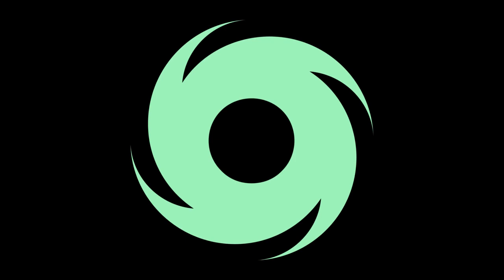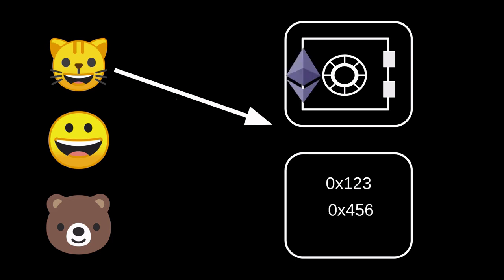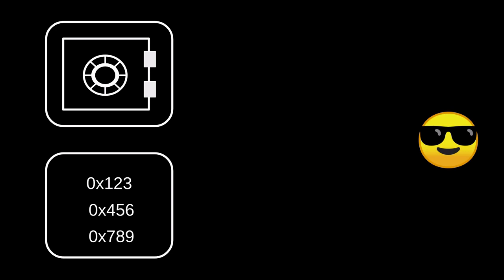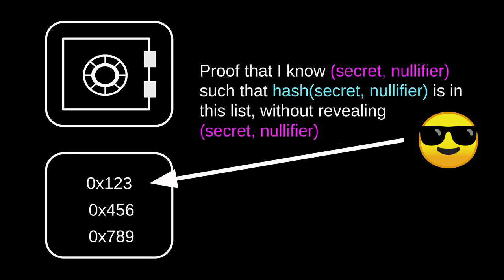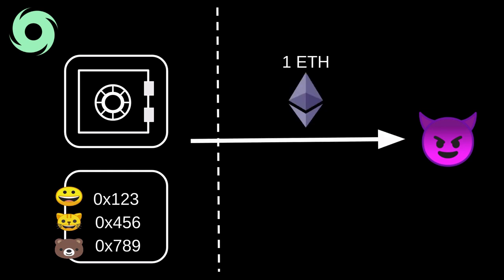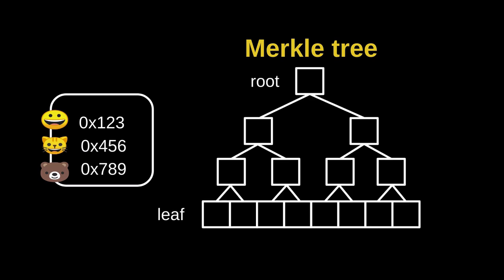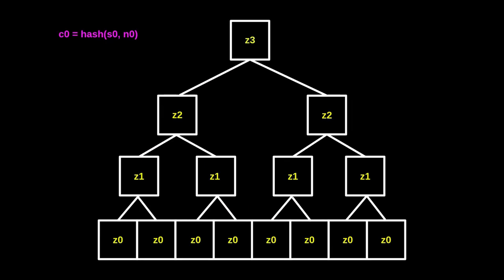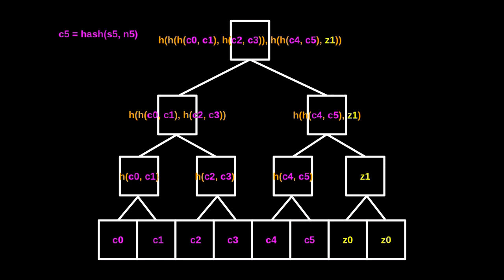Tornado Cash - How it Works | DeFi + Zero Knowledge Proof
This video explains how Tornado Cash uses zk-SNARK to protect privacy.

Deposit 0:45
Why does everyone deposit the same amount of ETH? 1:52
Wrong way to withdraw 2:46
Correct way to withdraw - zero knowledge proof 4:04
Nullifier? 5:17
How is deposit hash (commitment) stored? 6:58
How to build a Merkle tree 7:19
Merkle tree in Tornado Cash 7:53
How to insert commitment into Merkle tree of Tornado Cash 8:32
How to prove commitment is in the Merkle tree 10:18
Tools used by Tornado Cash (Circom, snarkjs) 11:51